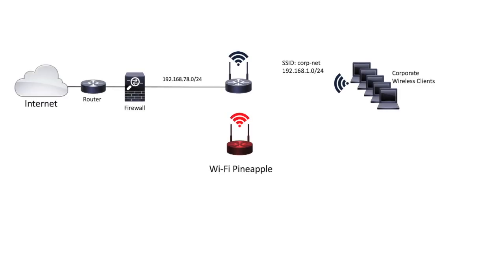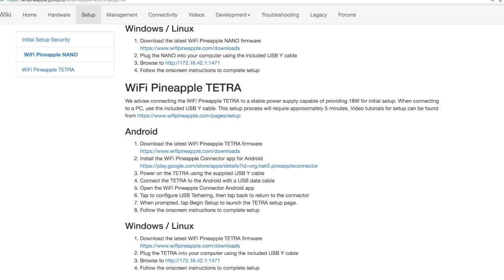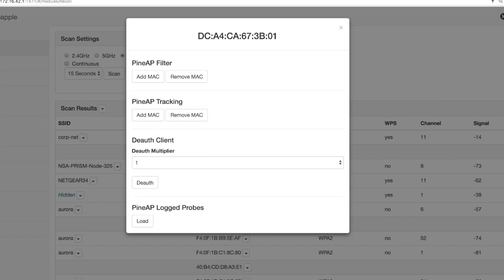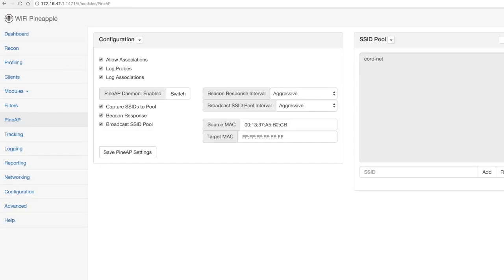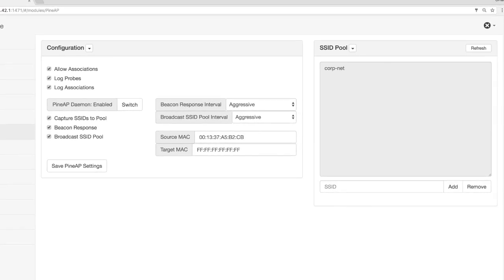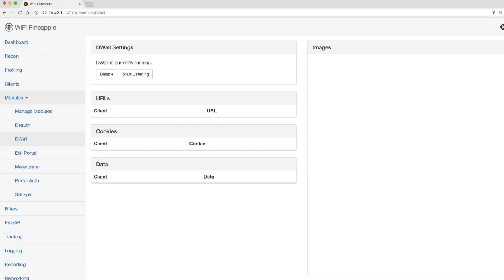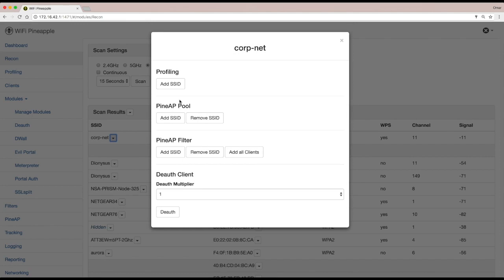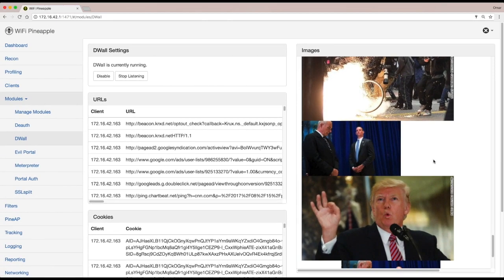Understanding Hacking Wireless Clients